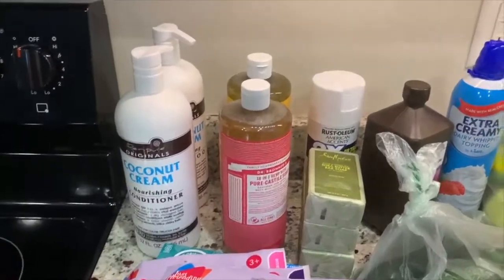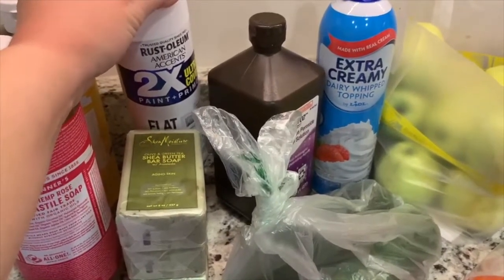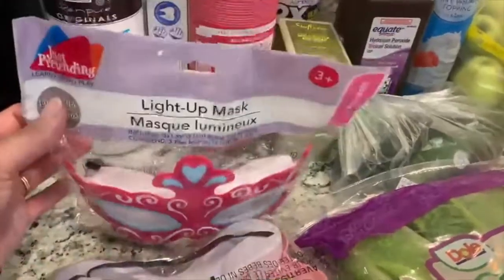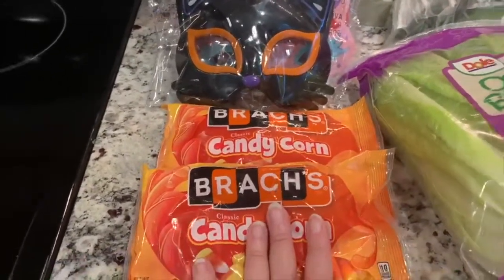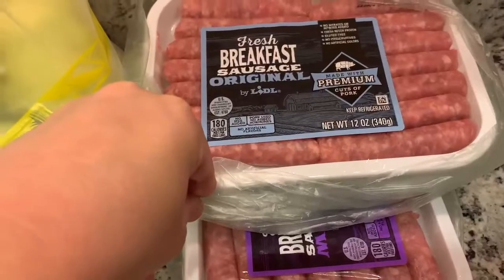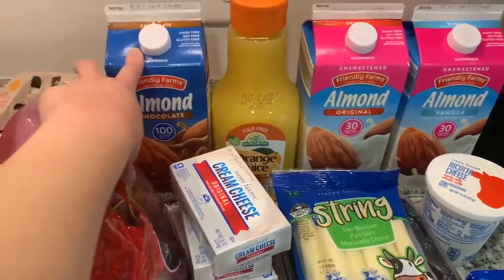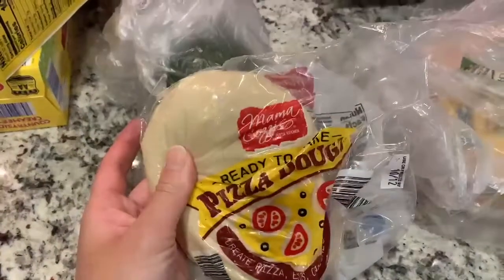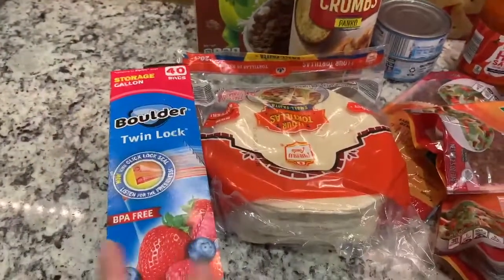Aldi & Lidl Grocery Haul | Walmart Haul | Weekly Meal Plan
I have a larger grocery haul, or maybe it's just more expensive. 😂 I went to Aldi and Lidl for groceries and picked up some household items at Walmart. I'm also sharing a meal plan with you.

Channel mentioned:@SouthernMamaDrama Check her out! 😀